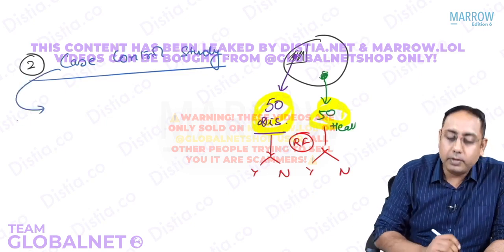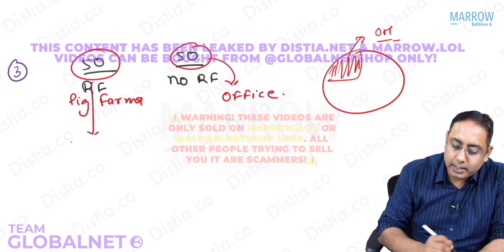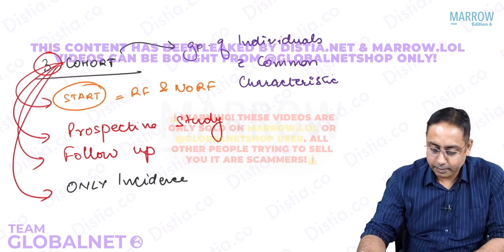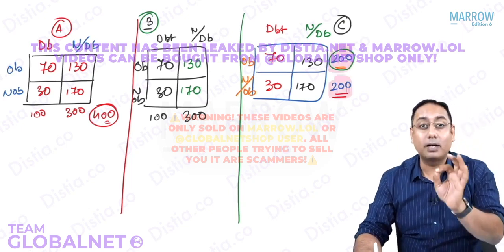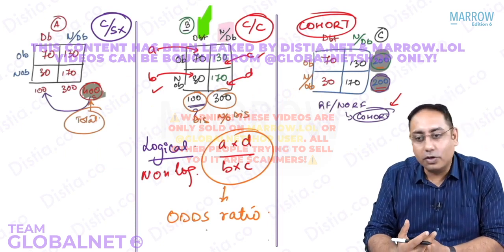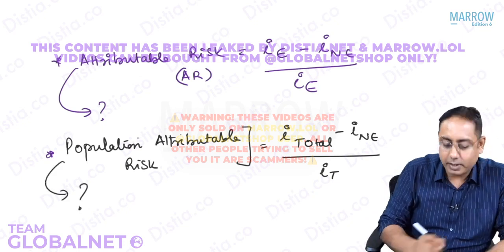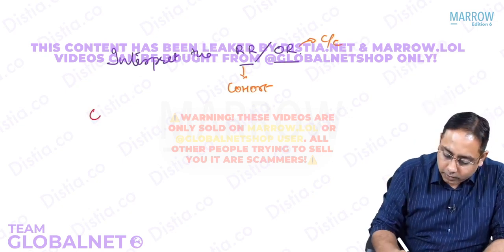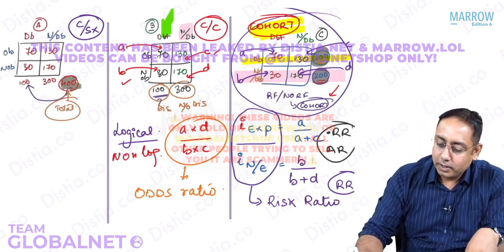PSM 7. Analytical epidemiology